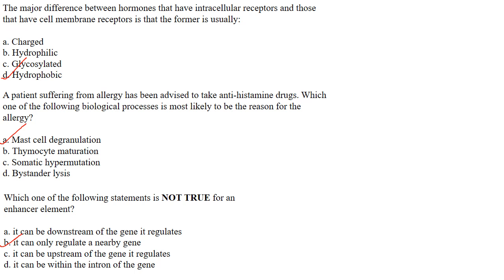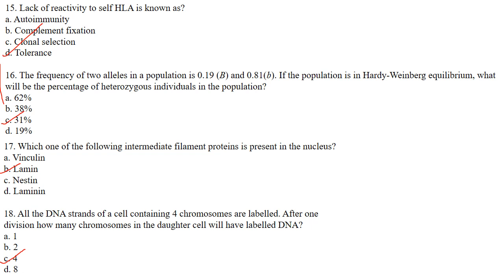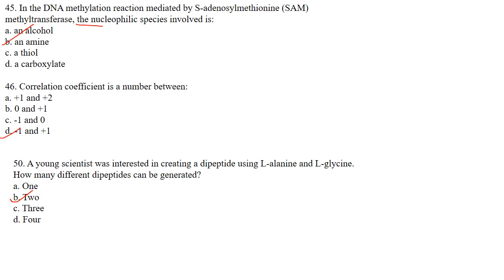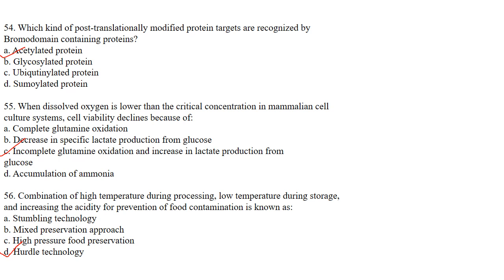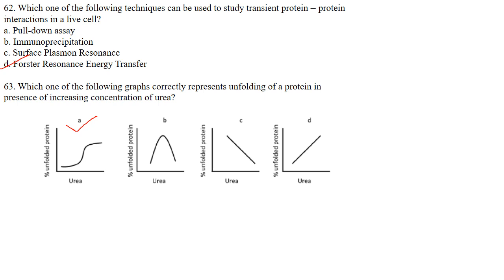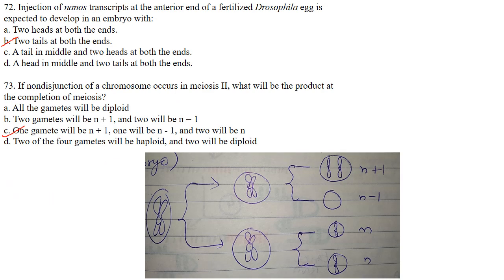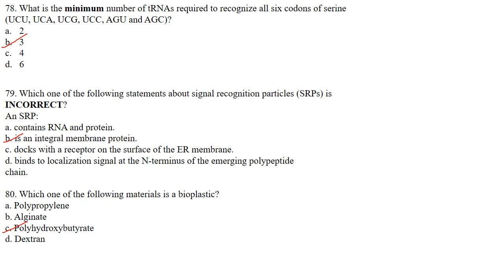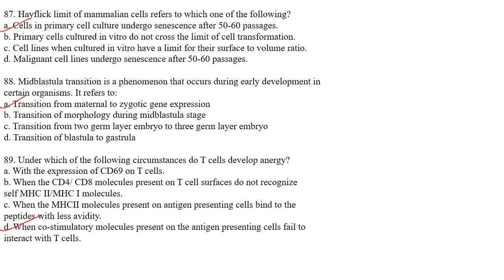DBT BET JRF 2019 part 1 previous year question paper CSIR, ICMR, GATE, Ph D Entrance exams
in this video I will be discussing DBT BET JRF 2019 question paper. I have divided the paper into two parts and this is the first part. This video is also useful for those appearing for csir, gate, Icmr, and Ph D entrance exams conducted by various universities. dbt pyqs 2019.